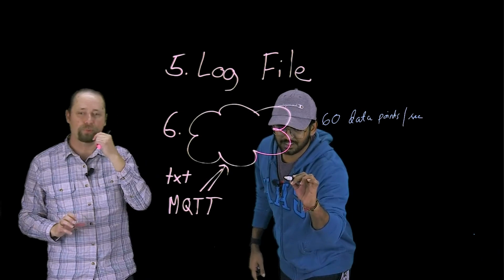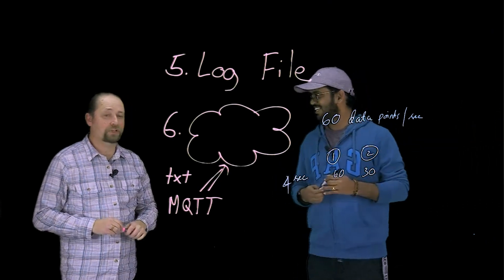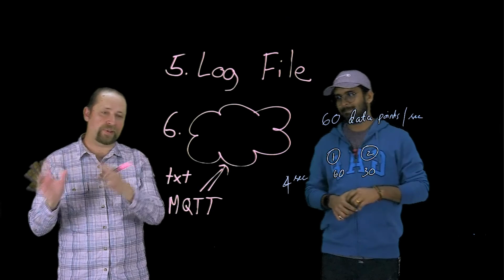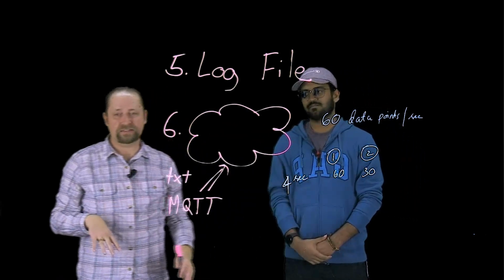IoT Lab Goals 5 & 6